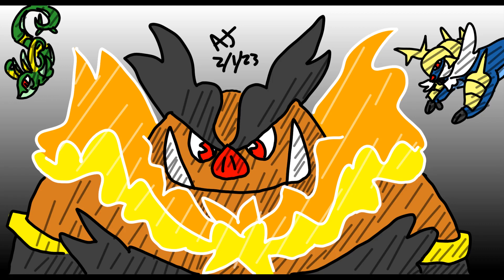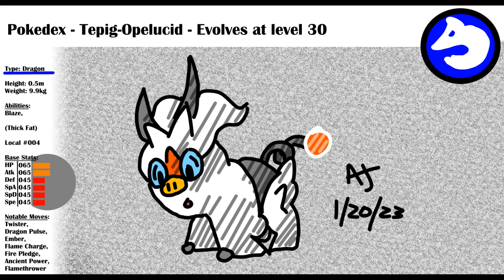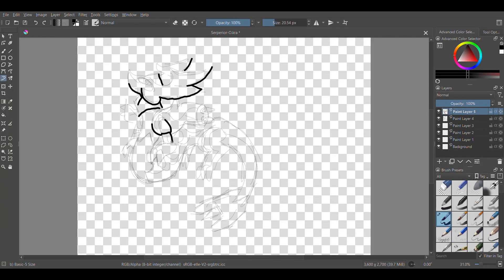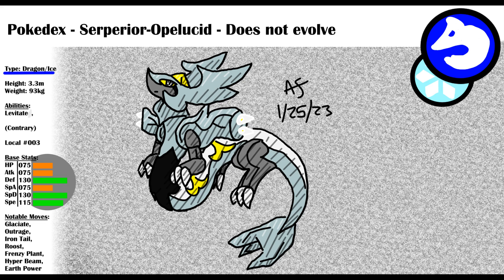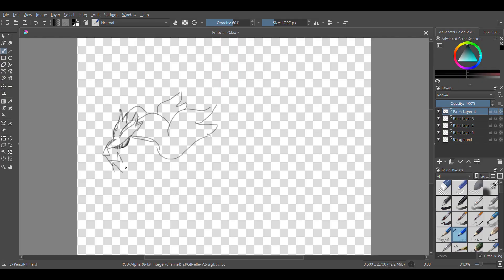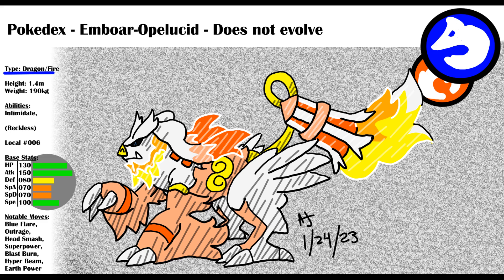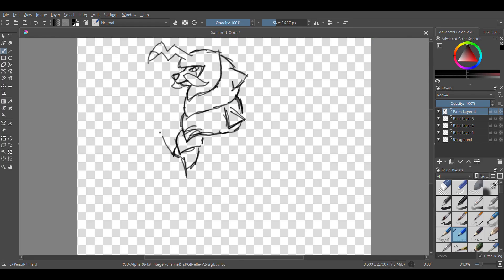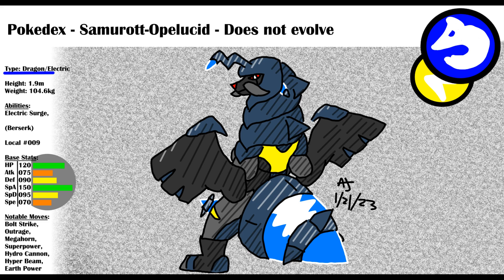Creating New Forms for the Unova Starters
Creating New Forms for the Final Evolutions of Unova Starters

All art and animations are mine, but there's music from Pokemon Black and White. Specifically the Dreamyard, Evolution themes, Dragonspiral Tower, and Relic Castle. There's also the sounds made by some of the Pokemon in the video.

This is the most work I've put into a video, but at the same time it's my first time doing a lot of stuff so I understand some of the animations are still kinda janky. I'm still working on it, but it'll only get better!

I'll finally finish the Defairying series with my next Pokemon video, but I'll keep making other forms and evolutions.

00:00 - Intro
00:40 - Pre-evolutions
01:03 - Servine
01:41 - Serperior
02:44 - Pignite
03:29 - Emboar
04:41 - Dewott
05:16 - Samurott
06:27 - Conclusion